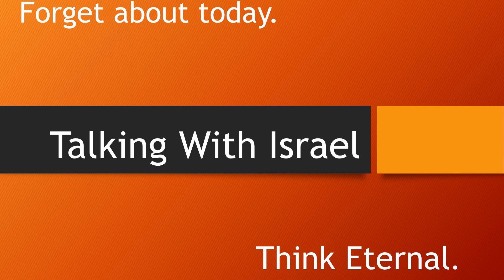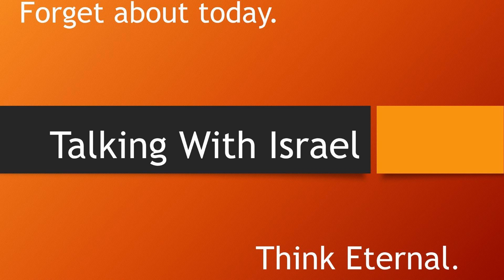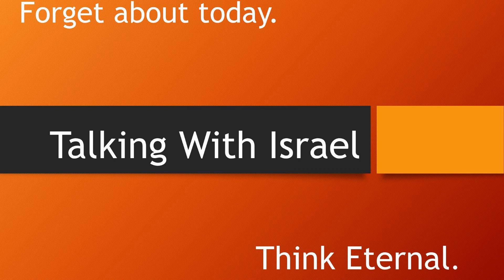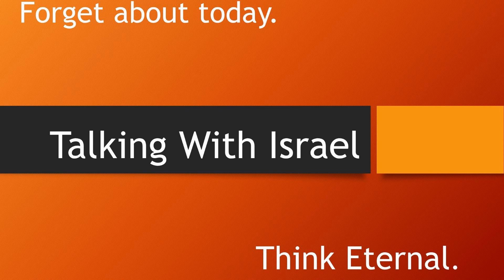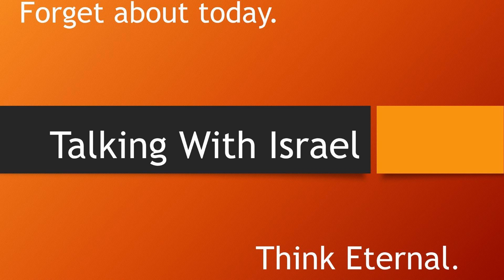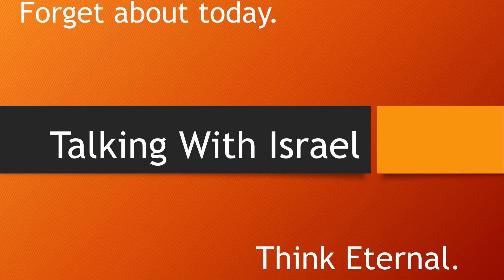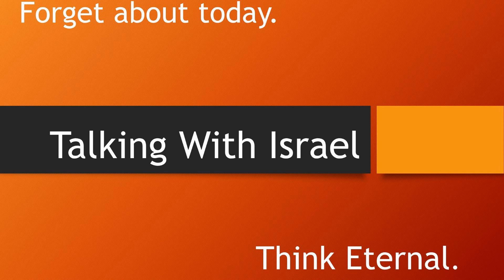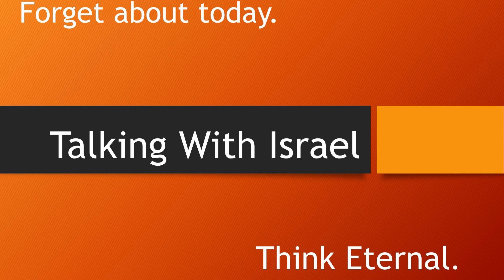Yes, we're under a curse. Who's to blame?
This program is an act of love. A love for all of the children of Noah.

 This world, and some of you who are listening to me right now, has forgotten – not about Israel, the state that exists today – but about the Hebrew people of the Israelites. Sure, most of us know Moses and Jesus. But, have you ever thought about the Hebrew people as a whole?

 The Hebrew people, who were blessed, through Abraham, to be a blessing to all the nations of the earth by being a kingdom of priests and a holy nation and by spreading the Law and the Gospel of Jesus Christ. And, wouldn’t the world (and some of you) be surprised to find out that those Hebrew people exist today, in America and other places around the world and that they are Black?

 Black? Did he say Black?

 Yes I did. When you listen to the episode entitled: Yes! We’re under a curse. Who’s to blame?, and you read the Bible, it will be clear. Abraham was Black. Moses was Black. Jesus was Black. And you, you African-Americans who were sold into captivity through – and not from – Africa, are Hebrews. But, our mission is to bring the Word of God to every man, all of the children of Noah.

 We are living in the times of the Gentiles. Remember, when God chose the Hebrew people, there was them (the Hebrews) and Gentiles (non-Hebrew). Period. He gave the earth to them to rule. God was our king. We wanted someone visible, and David became our king. Israel failed their leadership role and the Gentiles are ruling now and will rule until Jesus Christ returns.

 God has a plan. His plan includes how His earth is ruled. Us Israelites got the first chance. We failed. Nebuchadnezzar had a chance. He failed. The Medes and Persians had their chance. They failed too. The Greeks had their chance. Another failure. The Romans had their chance and they failed in the political realm, but won rulership in the religious realm!

 Religion, the way it’s taught and practiced – in the catholic church (the Mother church) and it’s offspring (Protestant churches) is not what God wants. He wants the truth, as it is written in His Word, to be told to the people. He had nothing to do with easter. He had nothing to do with christmas. These churches teach that people are going into heaven or hell. God says that there will be a judgement and Jesus says His reward He will bring with Him when He comes. These churches have ‘going-home’ services for the dead; celebrations of this dead person walking into heaven and being greeted by loved ones. God says out of the ground we came and back to the ground we will go. His Word tells us to observe the Passover. Thus, those of us who obey Him are holy in that we set aside our new year until then. His Word tells us when His feasts are.

 Look, this phase of your life will certainly end, unless you’re alive when Christ returns which isn’t a long way off. When you come back, and you will come back, don’t you want to live as God lives? I mean, don’t you want to be God? Made after His kind?

 I want so badly, and I want for all of you too, to be raised in the first resurrection. At that time, we’ll be raised up and we will be like Christ and we will not have to stand in judgement. We’ll get to rule with Him from Jerusalem and we’ll be ready for the Father’s kingdom, New Jerusalem.

 That’s why Talking With Israel exists. To be a wake-up call, a warning, and a companion in your daily walk in salvation.